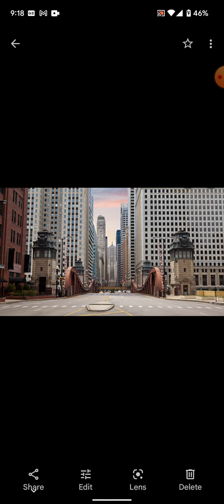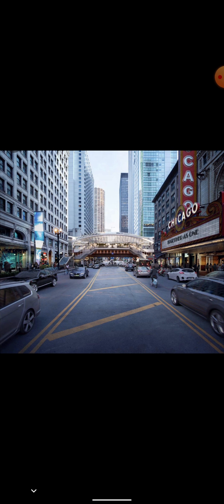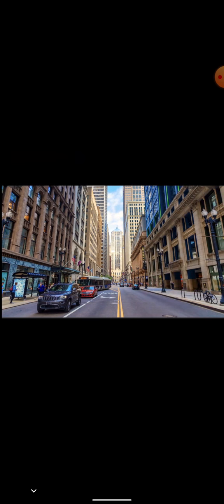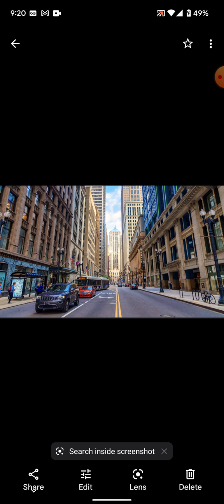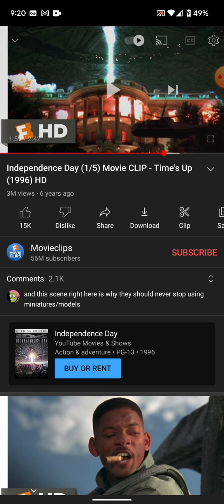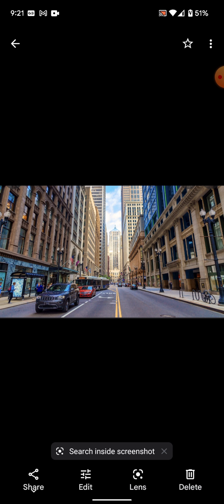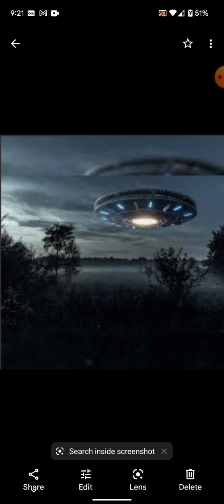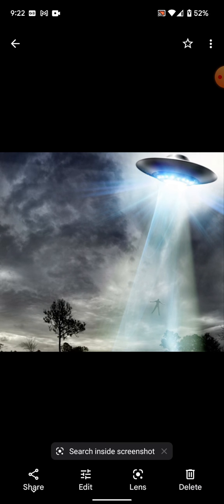Acts 2:17 “’ Your sons and daughters will prophesy, your young men will see visions ..🔥🛸